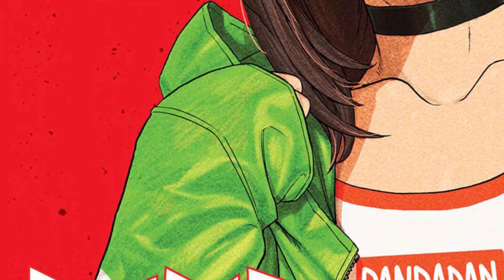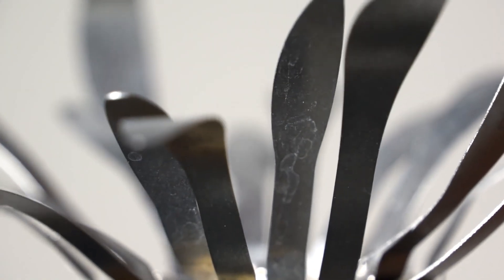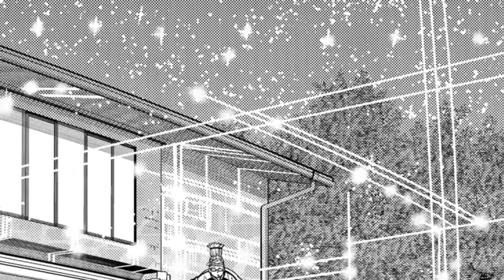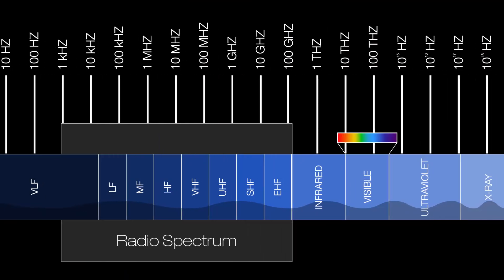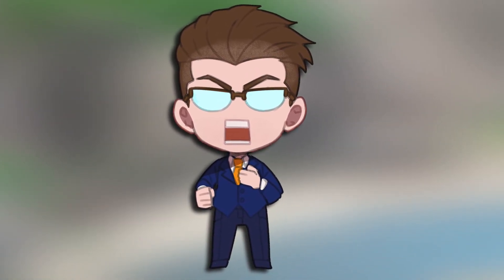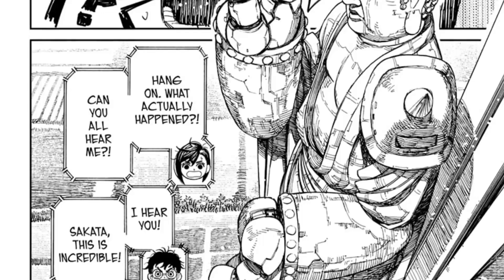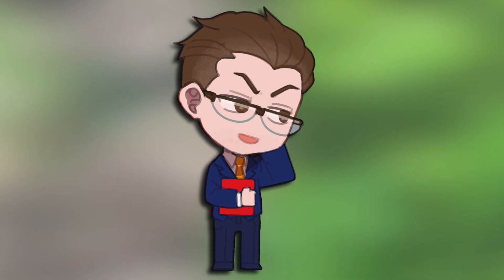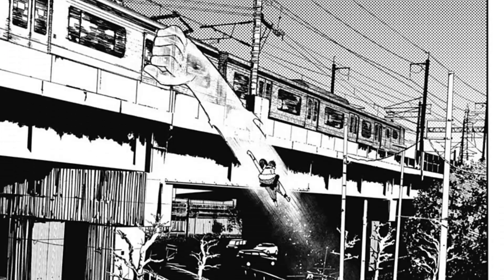These Sci-Fi Robots Are Actually Real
Yes. Using mechs to fight ghosts in Dandadan is backed by real world nanotech. Here's the science behind it.

Artist: LAKEY INSPIRED
Track: On my way
Track: Blue Boi
Track: Chill Day

Artist: Artifical.Music
Track: City Life

I do not own DANDADAN or the DANDADAN manga.